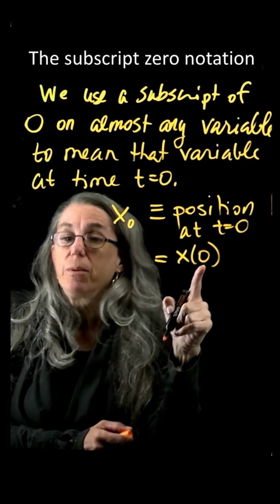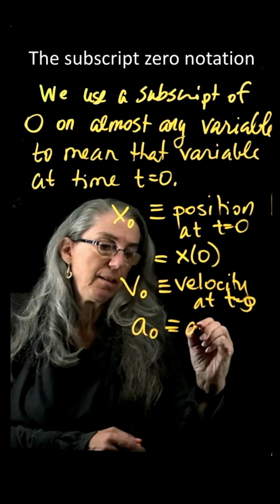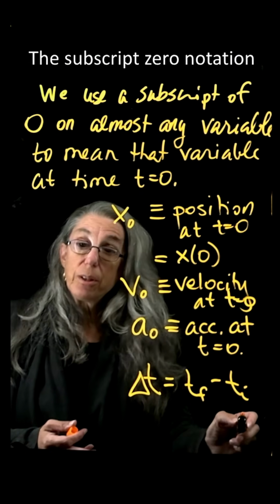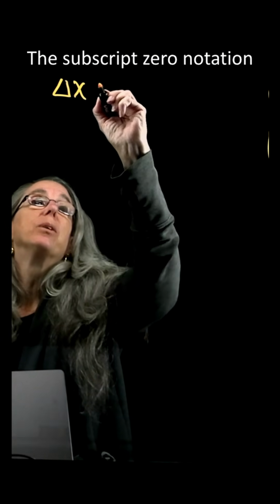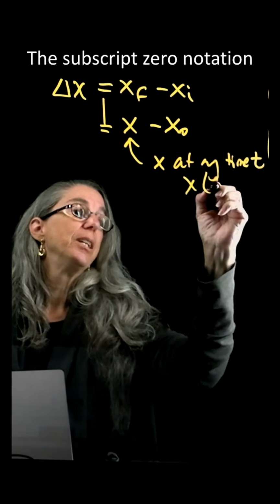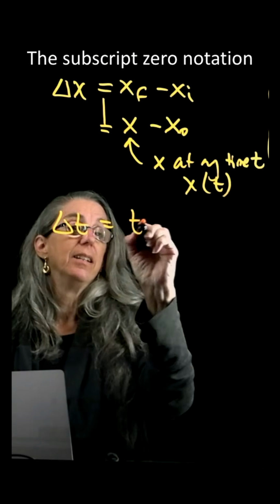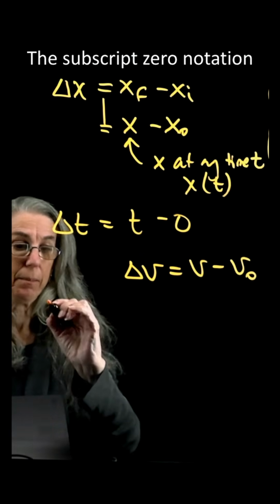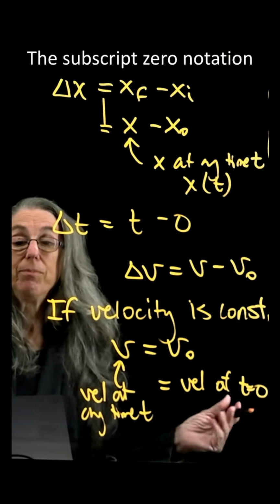x-sub-zero: what the subscript zero means in physics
In this video I explain why physics use "x-zero" or "x-sub-zero" to indicate initial position.  I also give a quick explanation of why v = v_0 means the velocity is constant.